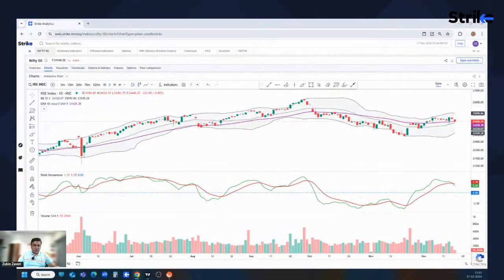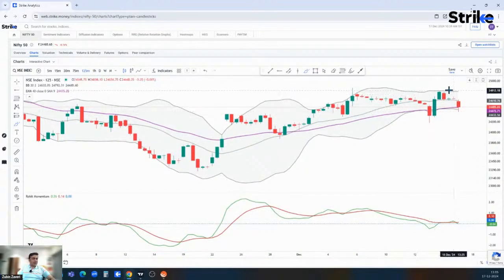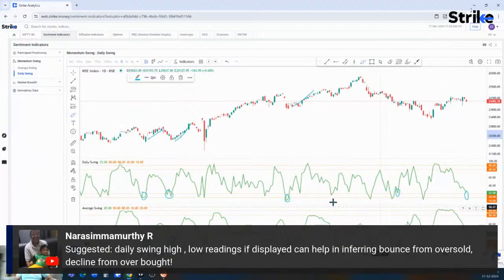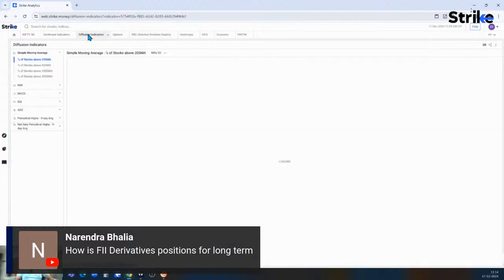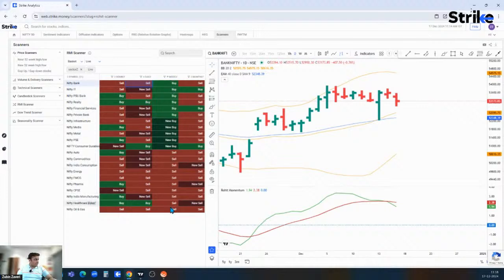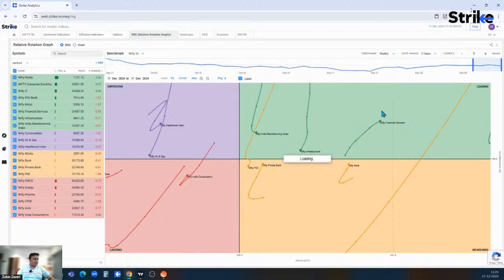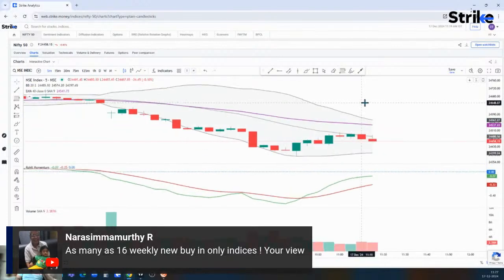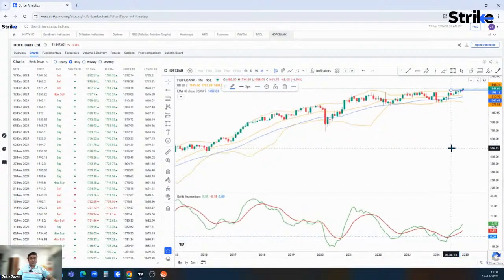NIFTY AND BANK NIFTY Analysis | December 17, 2024 | Tuesday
Get ready to uncover tomorrow’s potential market moves! In this live analysis, we’ll dive deep into the trends and setups for NIFTY and BANK NIFTY, sharing insights on key levels, possible turning points, and trading strategies. Join us to stay ahead of the curve and make informed decisions in the stock market.

Each episode dives into key trends, pivotal levels, and actionable insights to help you prepare for the next trading session. Whether you’re a seasoned trader or just getting started, our in-depth analysis will equip you with the knowledge to navigate tomorrow’s market with confidence. Tune in twice in a week to stay informed, stay prepared, and make smarter market decisions!